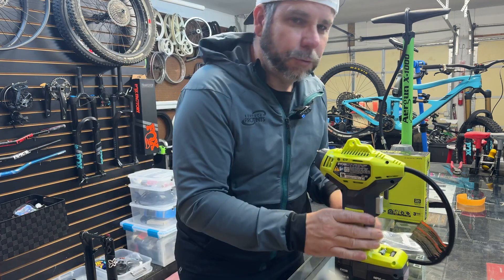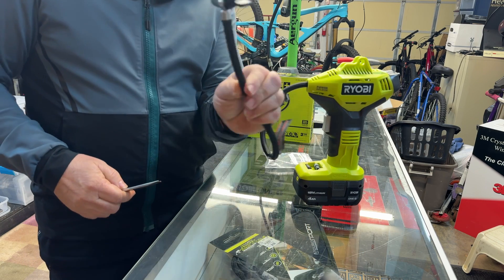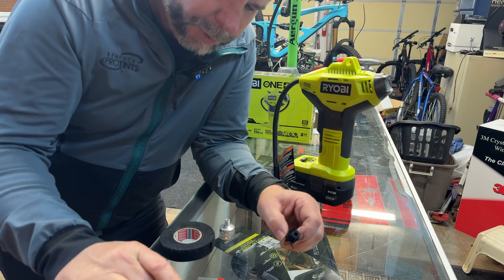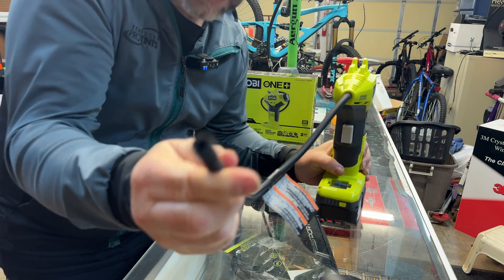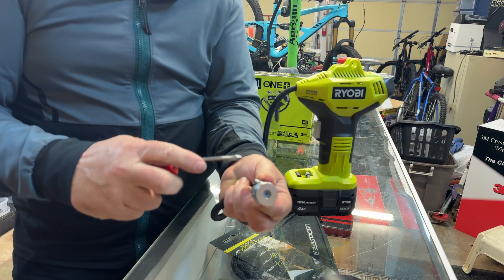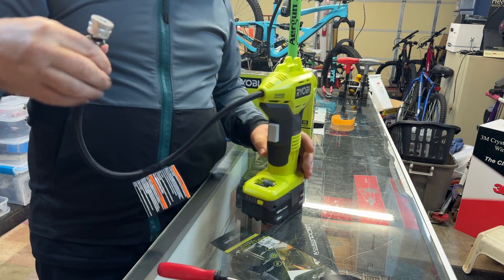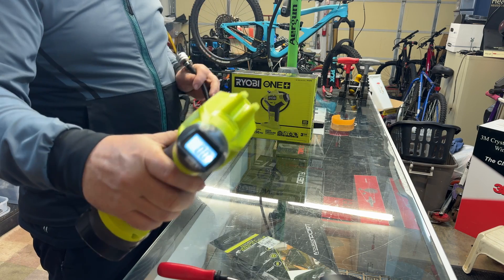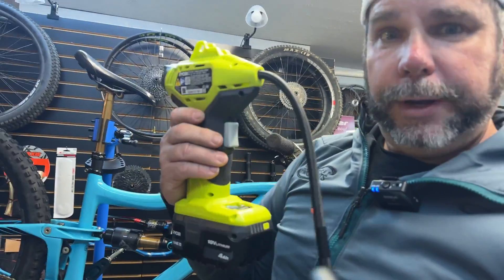DIY Ryobi Air Pump Modification for Presta Valve | Easy Bike Tire Inflation Hack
1) Presta Head Use for Floor Pumps or Compressor, Presta Valve Replacement Head, Silver

2) RYOBI P737D ONE+ 18V Lithium-Ion Cordless High Pressure Inflator

3) RYOBI P737 18-Volt ONE+

4) Tesa Cloth Tape

5) OLFA 9mm Stainless-Steel Utility Knife

In this step-by-step tutorial, we're transforming a standard Ryobi air pump into a versatile tool capable of effortlessly inflating bike tires equipped with Presta valves. Say goodbye to the hassle of manual pumping or investing in specialized equipment. With just a few simple modifications, you can repurpose your Ryobi air pump for a range of tasks beyond its original design.

Join us as we guide you through the process, from gathering the necessary materials to executing the modifications with precision. Whether you're an experienced DIY enthusiast or a novice looking to expand your skill set, this video provides clear instructions suitable for all levels of expertise.

We'll explore the fundamentals of Presta valves, explaining their unique design and the challenges they pose for traditional air pumps. Then, armed with basic tools and readily available components, we'll demonstrate how to adapt your Ryobi air pump to accommodate Presta valves seamlessly.

Not only will you save time and money by repurposing existing equipment, but you'll also enjoy the convenience of having a multi-functional air pump at your disposal. From roadside emergencies to routine maintenance, this modification opens up a world of possibilities for cyclists and DIY enthusiasts alike.

So, if you're tired of struggling with incompatible equipment or shelling out for specialized gadgets, join us on this DIY journey and unlock the full potential of your Ryobi air pump. Don't let Presta valves stand between you and effortless tire inflation – with our simple modification, you'll be back on the road in no time.

- N+1 BIKES
Use the code UpHillWill for friends of the channel
 1301 HERR LANE SUITE 135, LOUISVILLE, KY, 40222, UNITED STATES